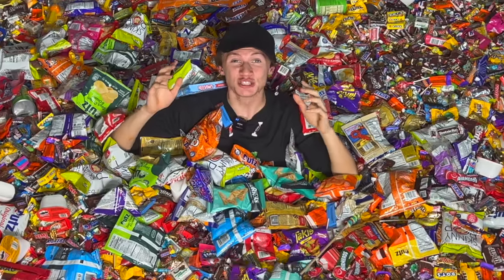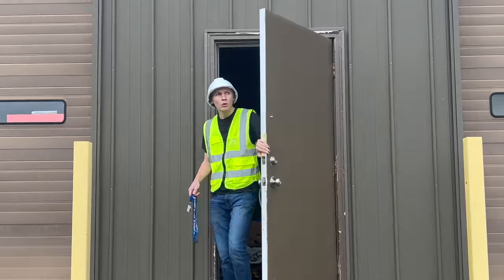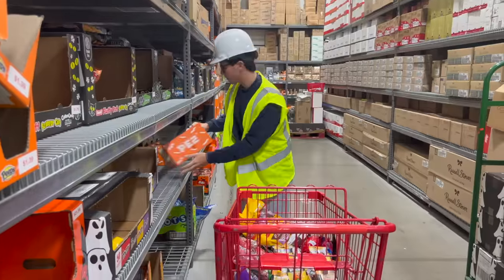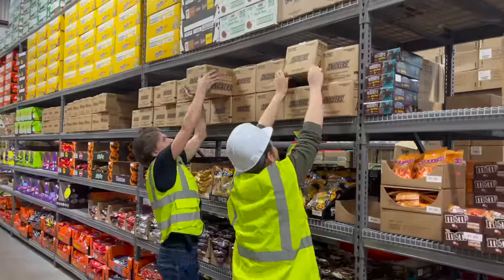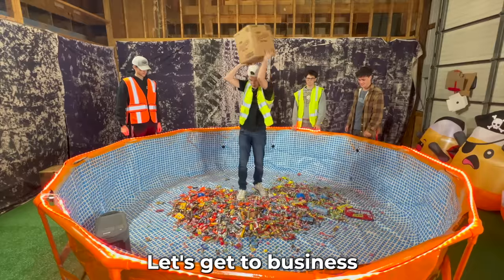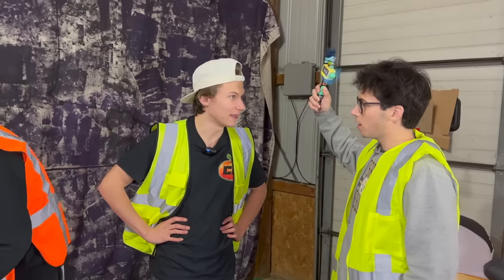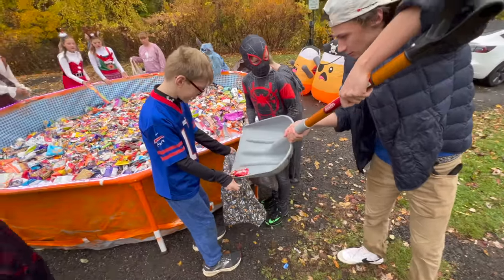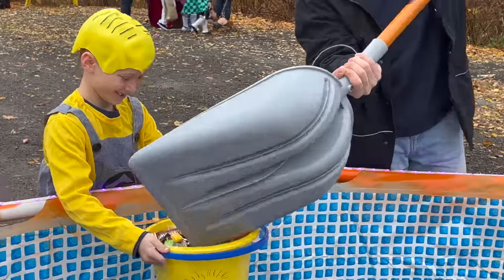World's Largest Bowl Of Halloween Candy!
In this video, I embark on a quest to create the world's largest bowl of halloween candy to make sure I don't run out of candy early again this year.